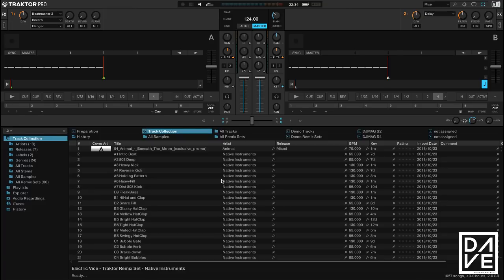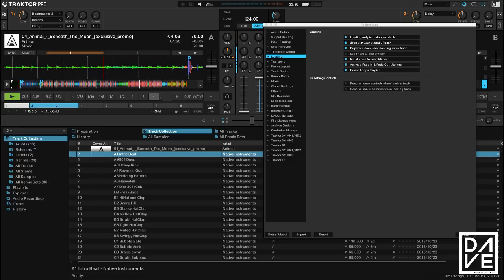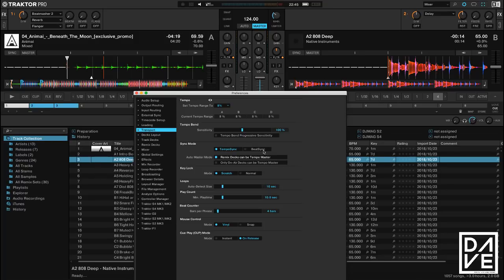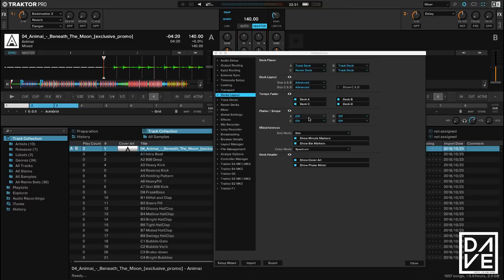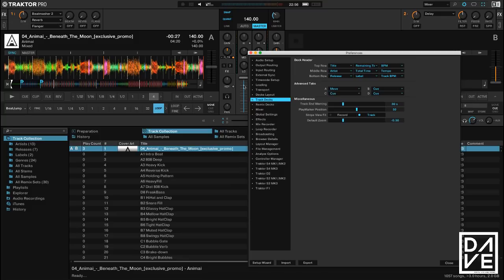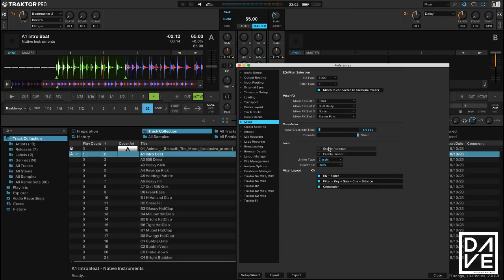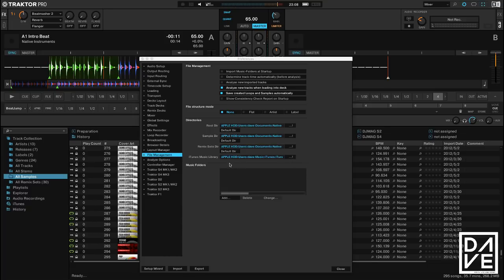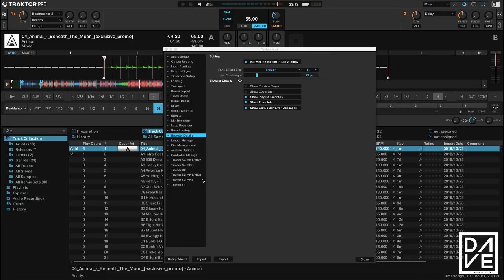Native Instruments Traktor Pro 3 - Preferences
A LIVE look at the preferences in Native Instruments Traktor Pro 3.
The basics of how to set them up, change them and make them right for you.
Remember they are preferences, so there is no right or wrong.